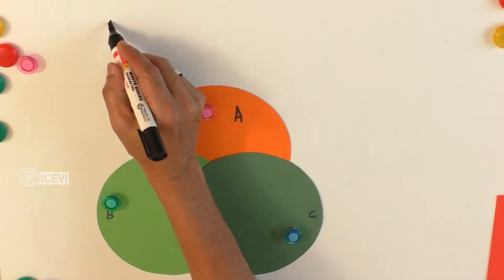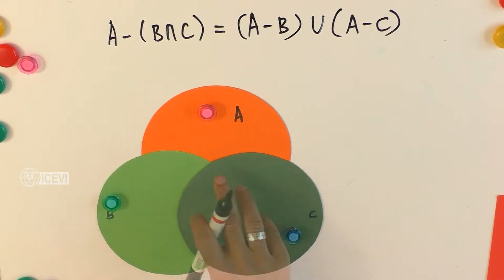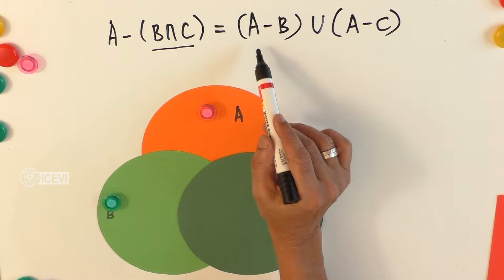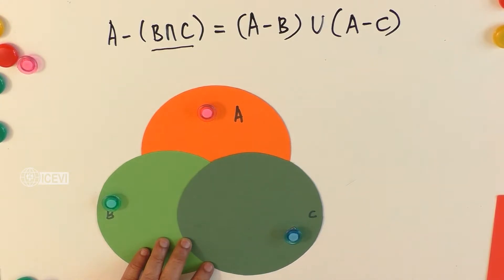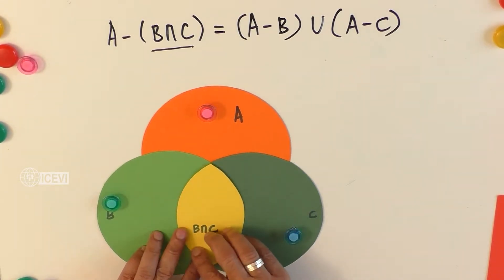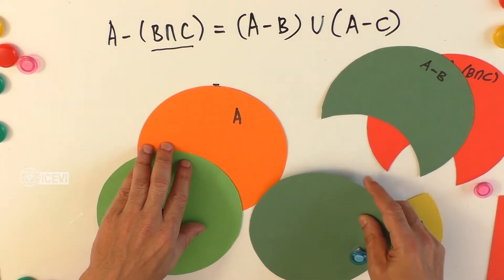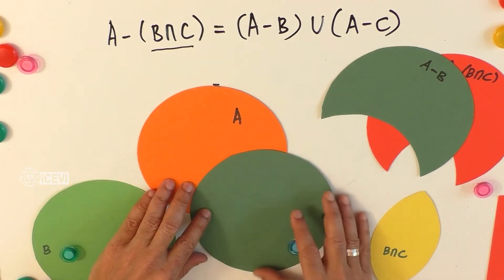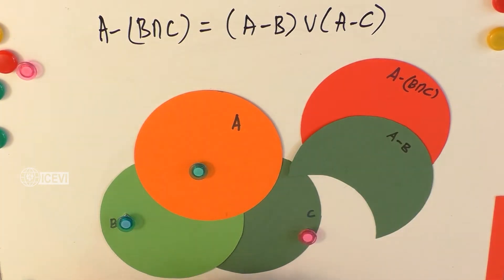De Morgan’s Law on Set Difference – Part 1 - A– (B Ո C) = (A-B) U (A-C) - Through Shapes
The video explains the concept of Set difference and demonstrates how the Set Differences of two sets may be connected to their Union and Intersection.  The tactile experience provides how this abstract concept may be taught to visually impaired children through tactile experiences.